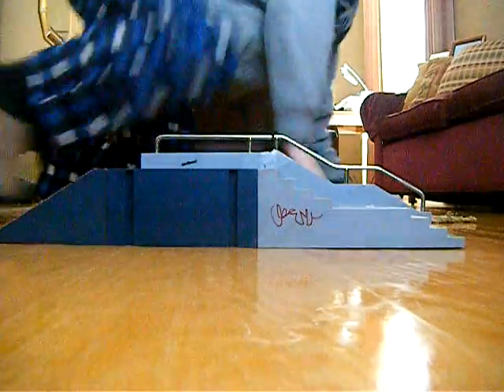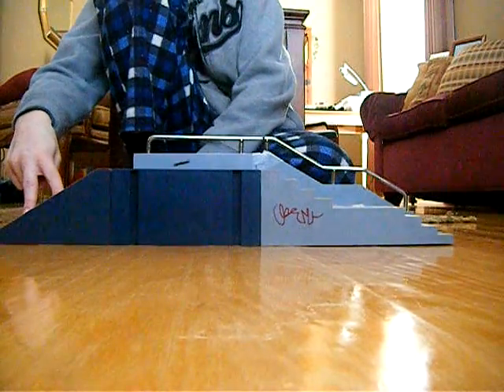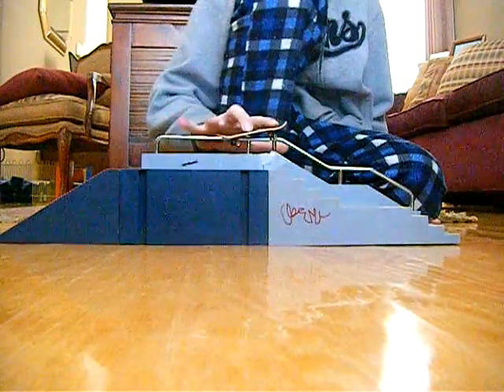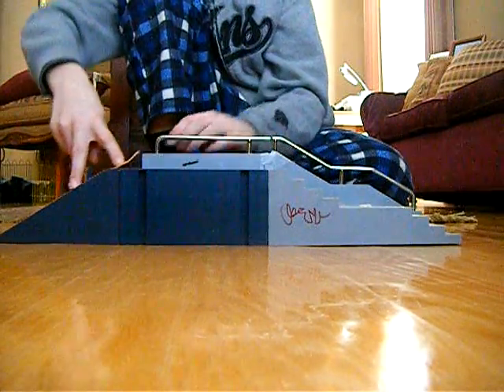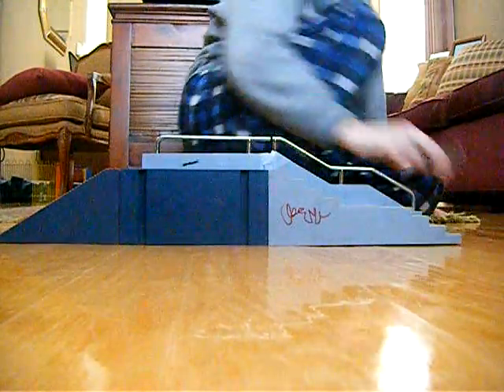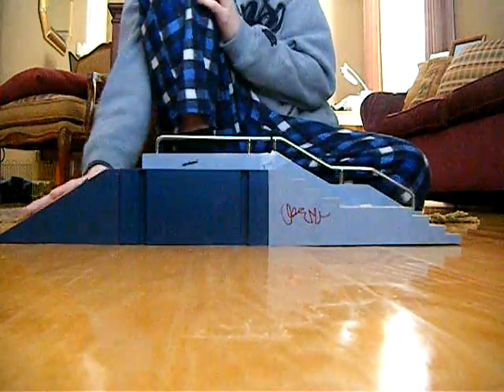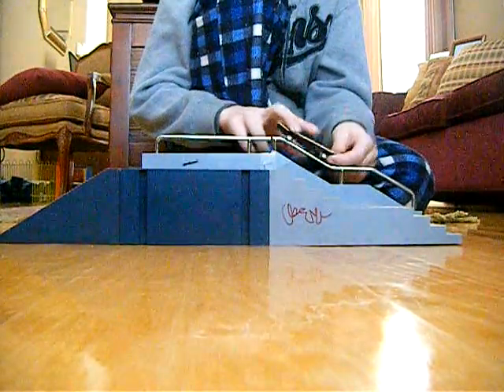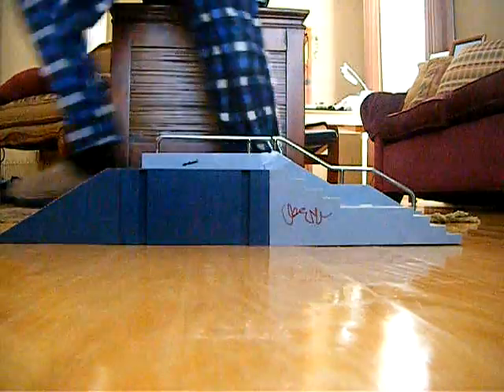tech deck tutorials: 3 types of 50-50's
how to do a backside 50-50, frontside 50-50, and 50-50